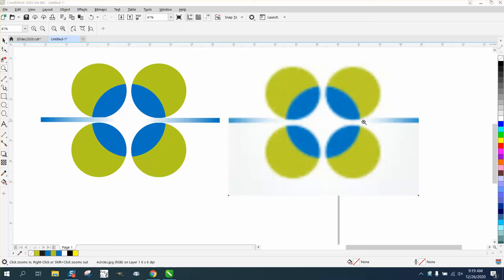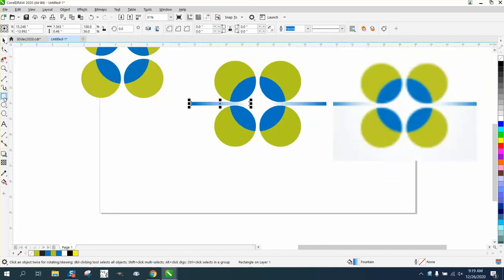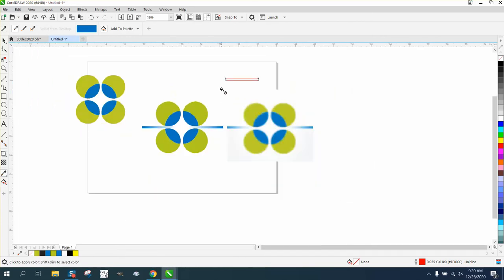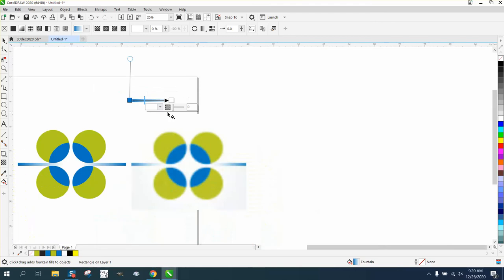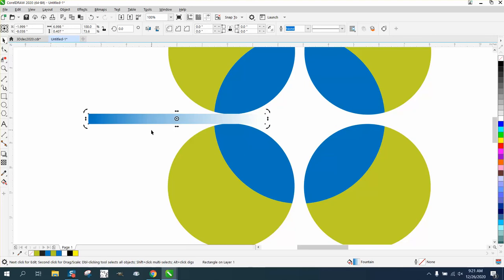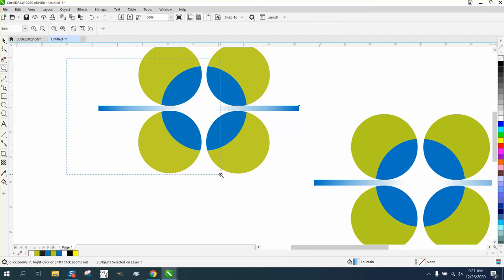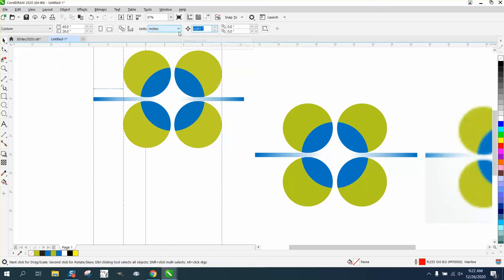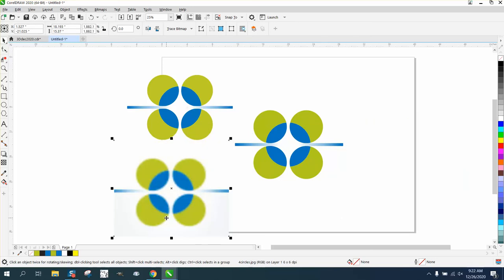Corel Draw Tips & Tricks Draw this color Logo from the start Part 2